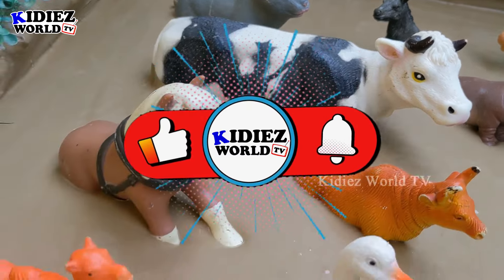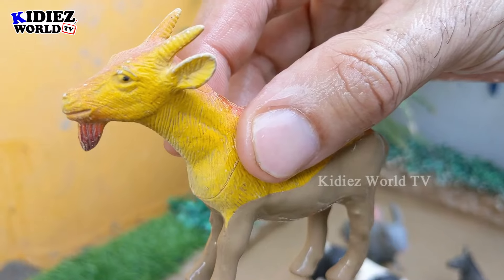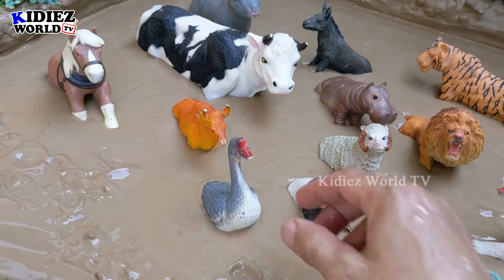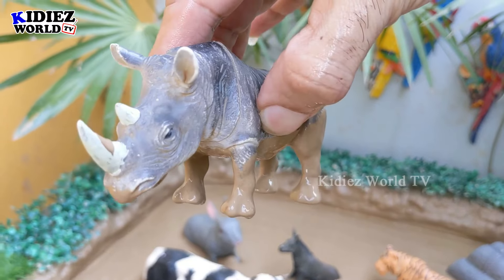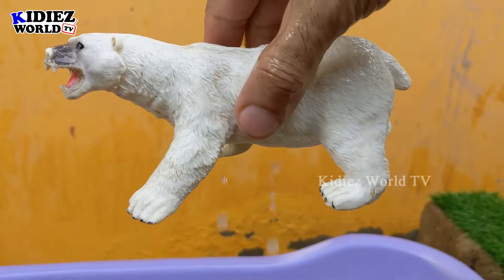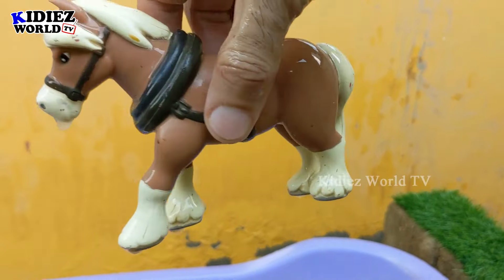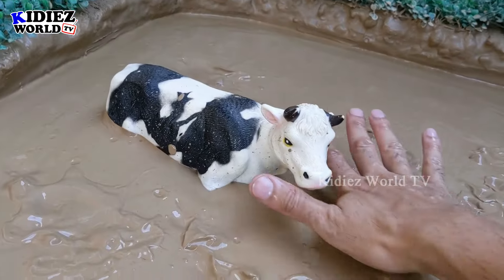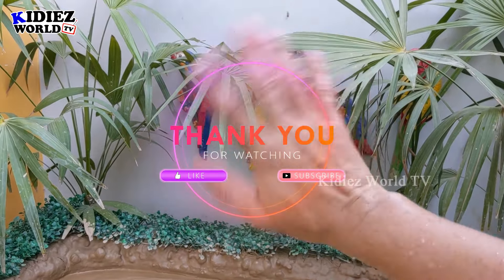Farm and Wild Animals Learning for Kids with Names, Sounds & Animal Videos | Kidiez World TV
Welcome to Kidiez World TV! In this exciting new episode "Farm and Wild Animals Learning for Kids with Names, Sounds & Animal Videos", we take you on a playful learning adventure featuring farm and wild animals for kids, like you've never seen before. Shot in a muddy sandbox environment, our plastic toy animals get stuck in the mud, making it a fun and engaging way for kids to learn about these amazing wildlife creatures.

Video Highlights:

- Muddy Sandbox Fun: Watch as plastic toy animals, including an Elephant, Cow, Tiger, Rabbit, Donkey, Horse, Hippopotamus, Lion, Polar Bear, Bull, Sheep, Rhinoceros, Iguana, Panda, Goose, Hen, Duck, Camel, Goat, Rooster, and Cheetah, get stuck in the mud.
- Water Cleaning Adventure: After getting muddy, the animals are cleaned in water, demonstrating care and cleanliness in a playful manner.
- Real Animal Sounds: Experience the real sounds of these farm and wild animals, enhancing the educational aspect of the video.
- Wildlife Education: Kids will see real video footage of the animals in their natural habitats, helping them learn about the appearance and behavior of these animals.
- Story-Based Learning: This video features a fun, story-based approach to learning, making it easy and enjoyable for preschoolers to understand and remember information about farm and wild animals.

Educational Benefits:

- Animal Recognition: Helps kids identify various farm and wild animals through both toy replicas and real-life footage.
- Sound Recognition: Kids will learn to recognize the sounds of different animals, improving their auditory skills.
- Interactive Play: Engages children in a fun and interactive manner, making learning enjoyable and effective.
- Preschool Education: Perfect for young children, this video supports early childhood education with its playful and informative content.

Join us on Kidiez World TV for this fun and educational adventure! Let's dive into the world of farm and wild animals together!

In this new episode of Kidiez World TV, kids will have a blast learning about farm and wild animals through a fun and interactive story set in a muddy sandbox. Perfect for preschool education, this video features real animal sounds and footage, ensuring a comprehensive and enjoyable learning experience. Tune in and explore the world of farm and wild animals for kids with us!

Video Chapters
00:00 Intro
00:56 Cheetah
01:34 Rooster
02:06 Goat
02:38 Camel
03:07 Duck
03:38 Hen
04:09 Goose
04:42 Panda
05:16 Iguana
05:57 Rhinoceros
06:29 Sheep
07:01 Bull
07:33 Polar Bear
08:14 Lion
08:54 Hippopotamus
09:32 Horse
10:08 Donkey
10:42 Rabbit
11:21 Tiger
12:00 Cow
12:51 Elephant